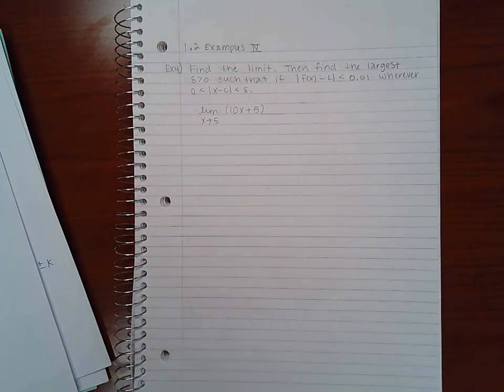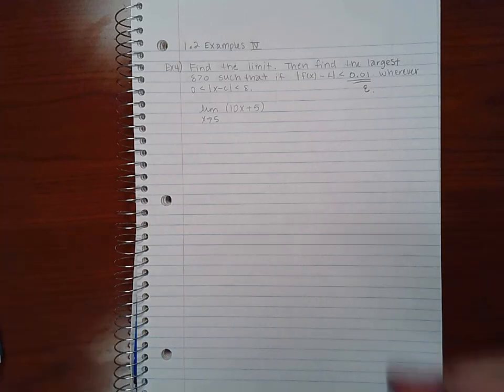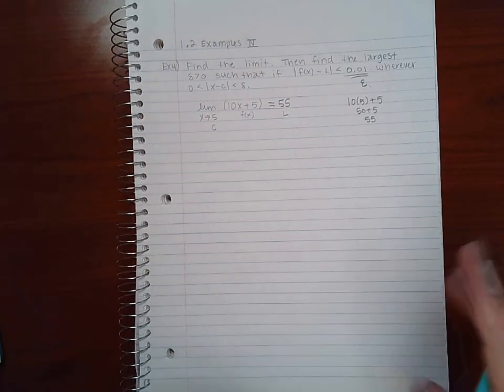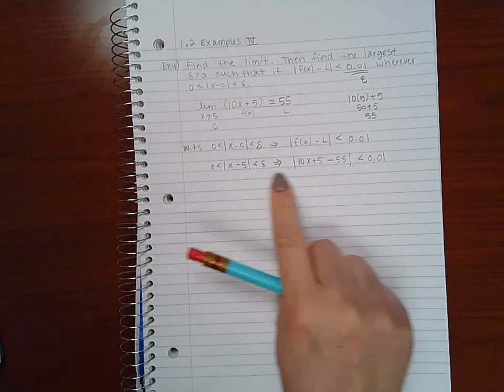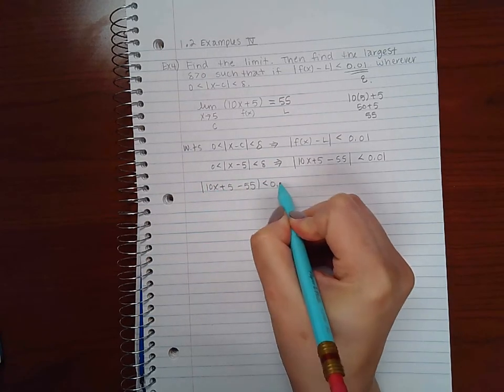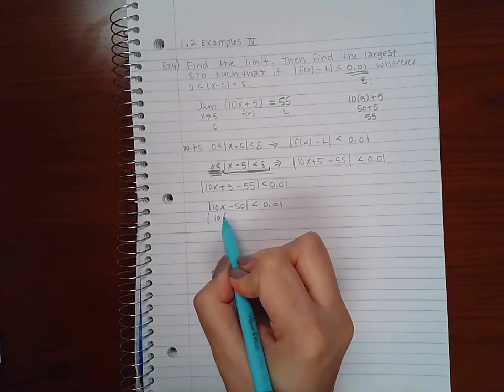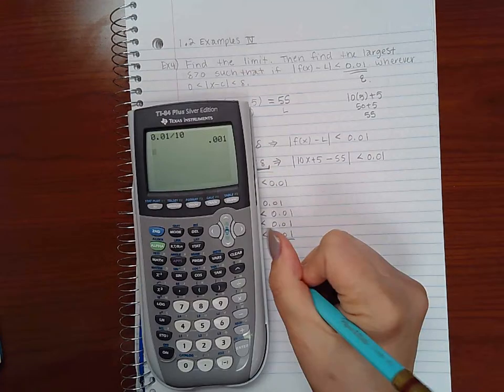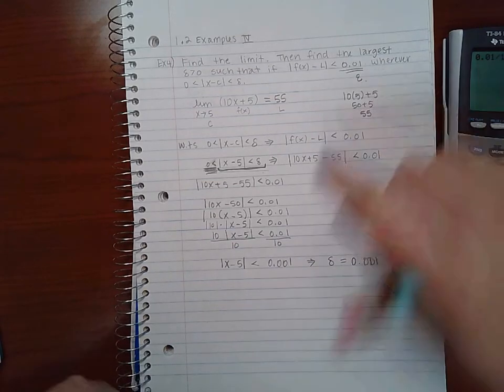2413 2.2 Video 6: Examples part 4